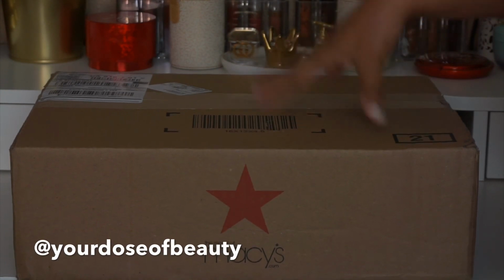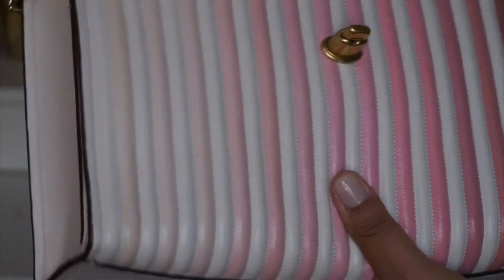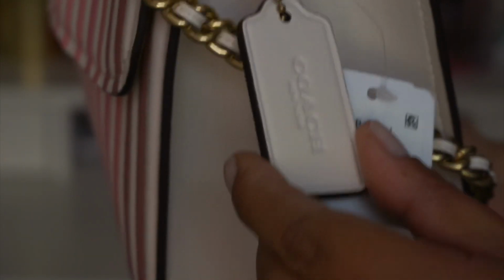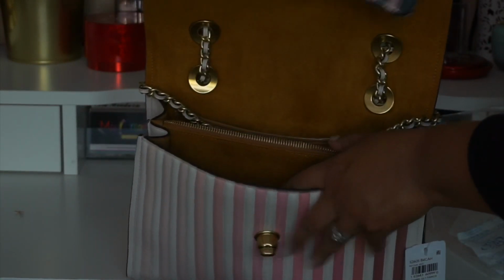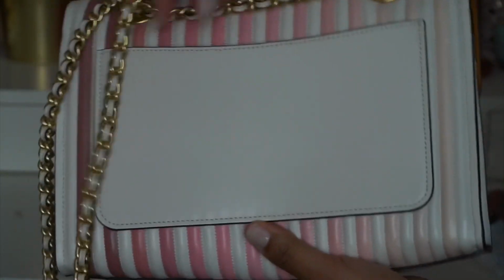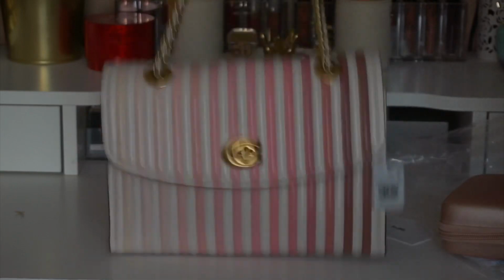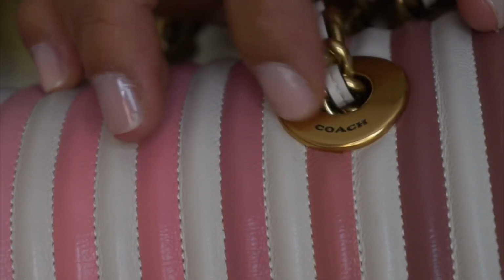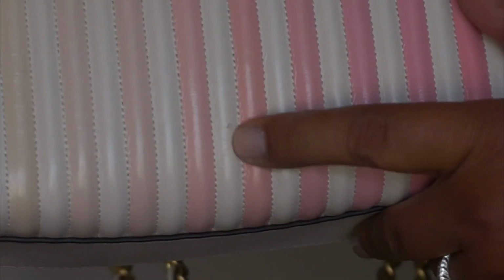UNBOXING: COACH PARKER WITH OMBRE QUILTING SHOULDER BAG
Today’s video: I have an unboxing of the Coach Parker with Ombré Quilting Shoulder Bag I bought from the Macy’s boutique! This bag retails for $450

👜Shop all Coach handbags here: ⬇️

Bag Dimensions: 10-1/4"W x 7"H x 4"D
Retails: 450$ USD

I use MagicLinks for all my ready-to-shop product links.

Any questions or comments leave them down below and I will get back to you as soon as possible!

🎒Looking for a new diaper backpack??? Check out The Ryla Pack Diaper Backpack!!! Recommend it!!

📷Camera used for filming: Sony a5100

**This vídeo is not sponsored, all products were purchased by me! Description may contain some affiliate links that if you purchase from I may earn a very small commission in no cost to you, which I thank you in advance for if you choose to use them. I appreciate your support!